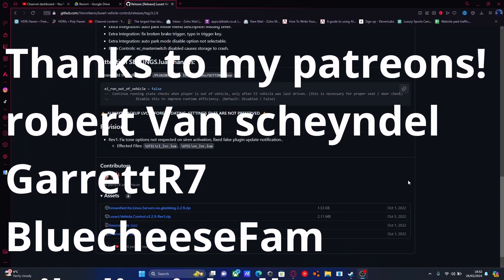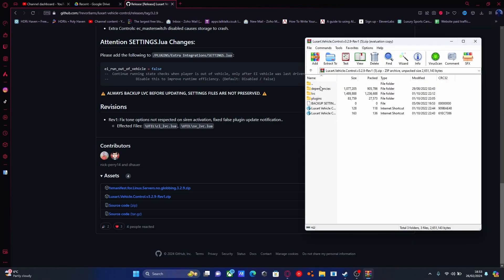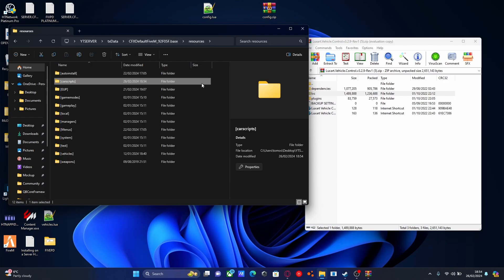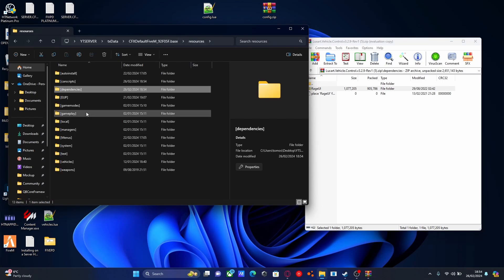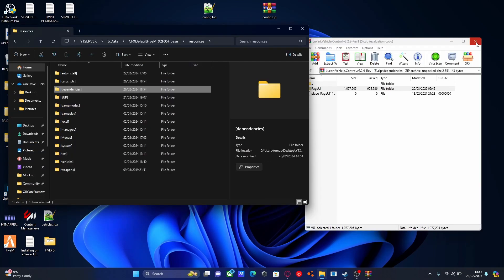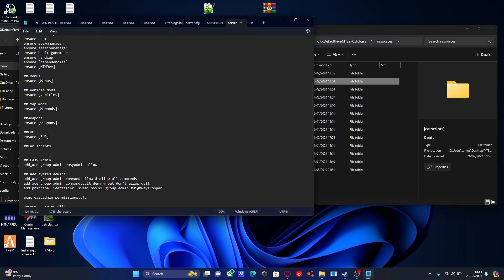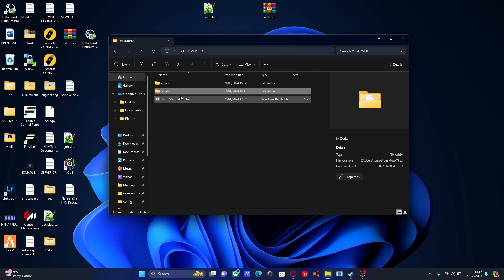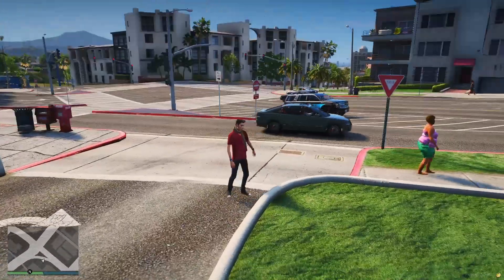How to install Luxart Vehicle Control lighting system V3 into a FiveM Server 2024